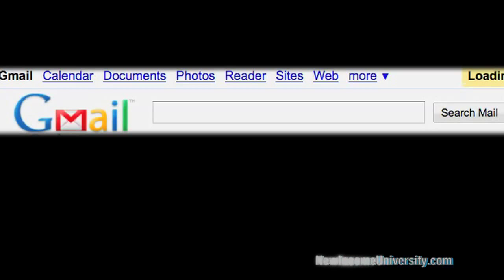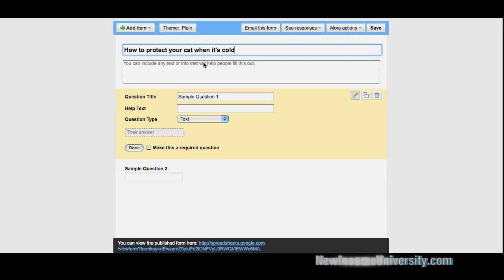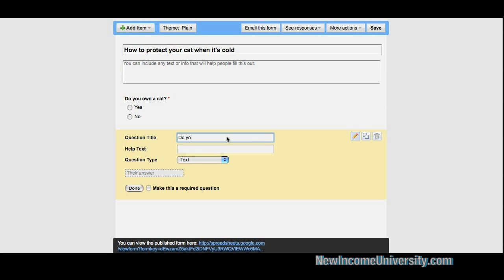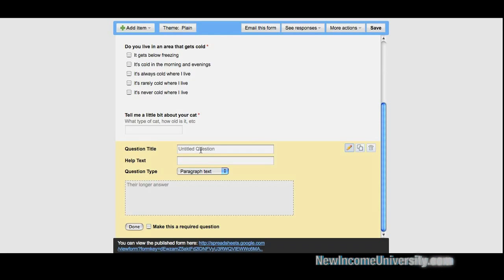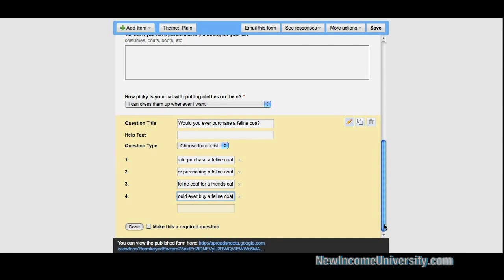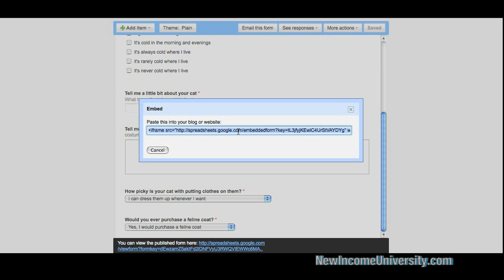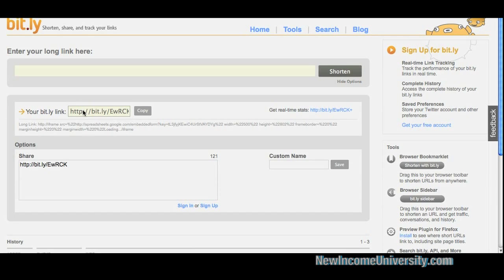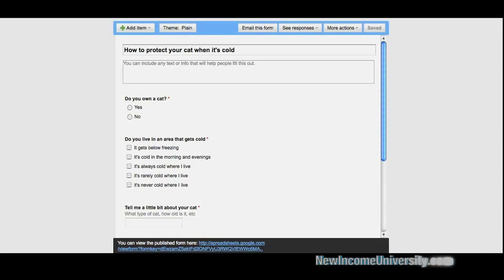How to use Google Survey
For this beginner course, shows us how to know exactly what our potential customers want.  By using Google Survey, you can ask people what they want, and then produce a product for them...it doesn't get any easier than that!